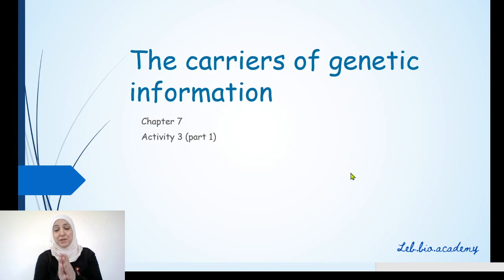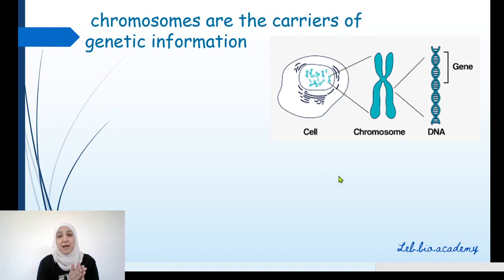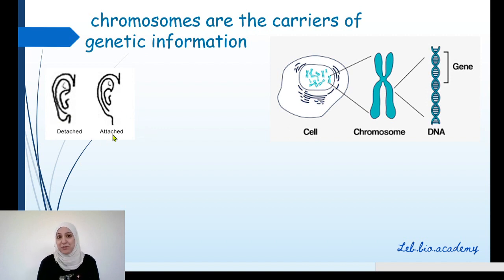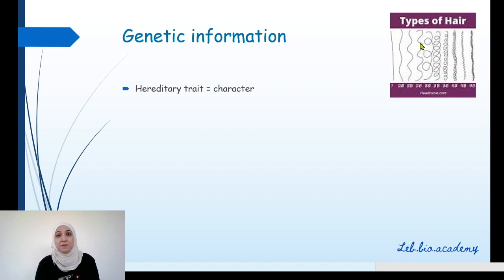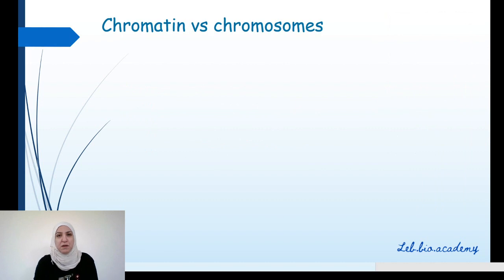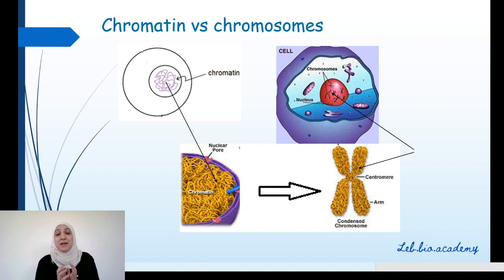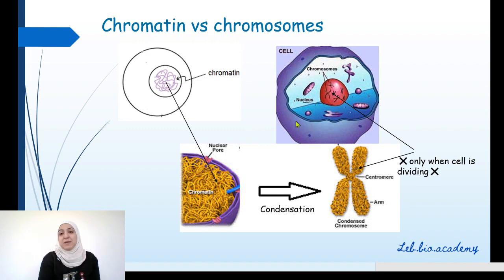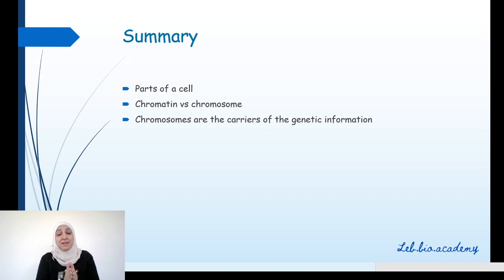Chromosomes are the carriers of genetic information- G 9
In this video, we will label a simple animal cell. you will find out that chromosomes carry genetic information. you will also find the difference between chromatin and chromosome.